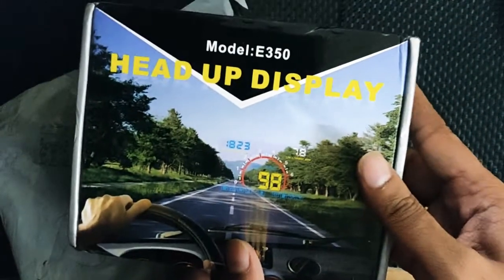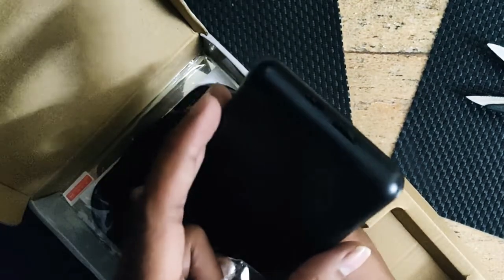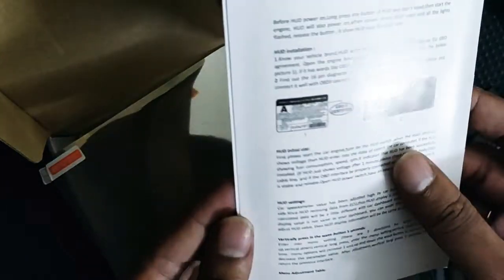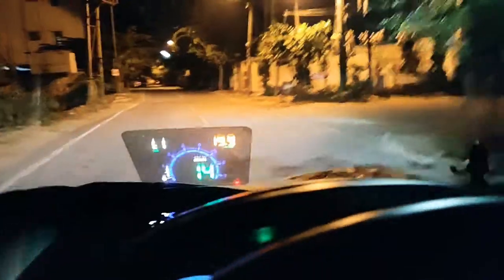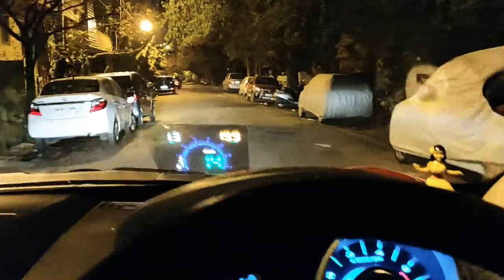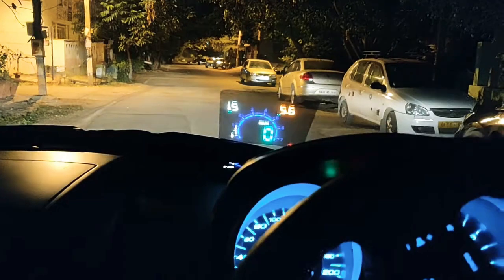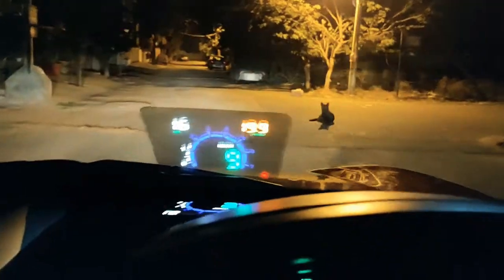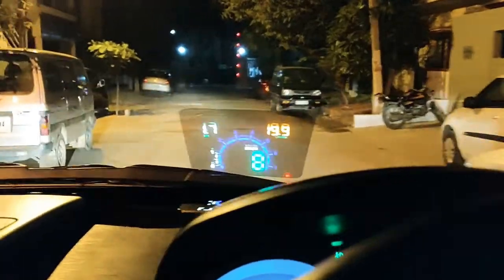E350 HUD unboxing and quick review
Here the link to buy it

It is listed for $17 now, the price keeps fluctuating.